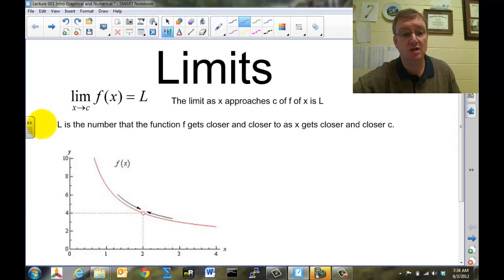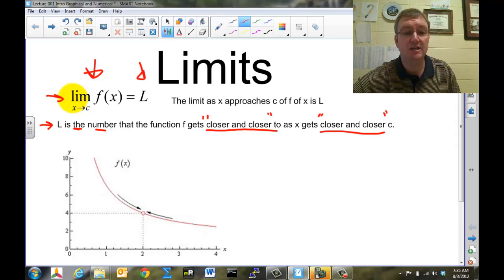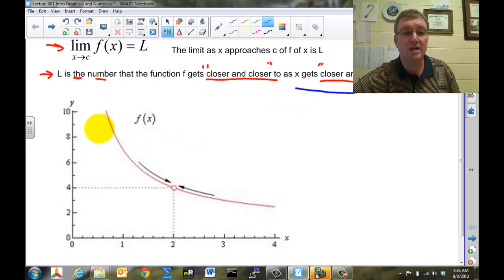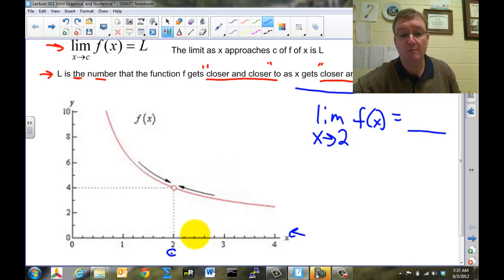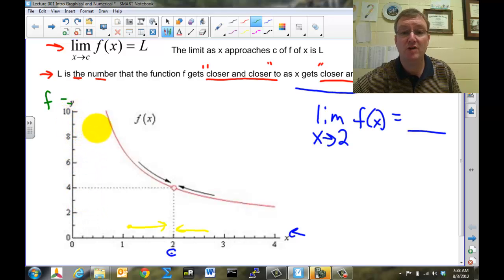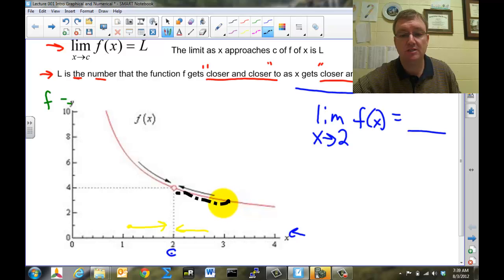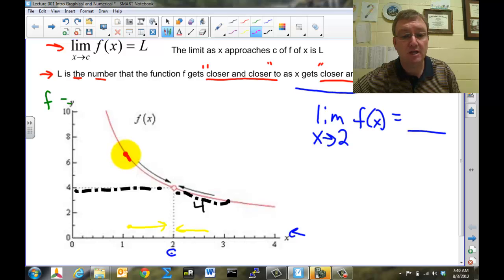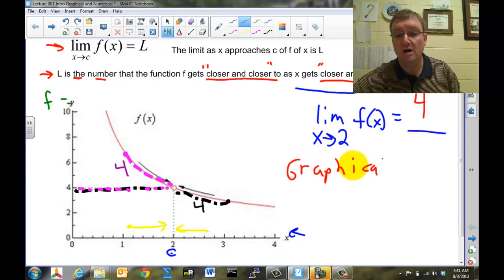Lecture 001_evaluating_graphically